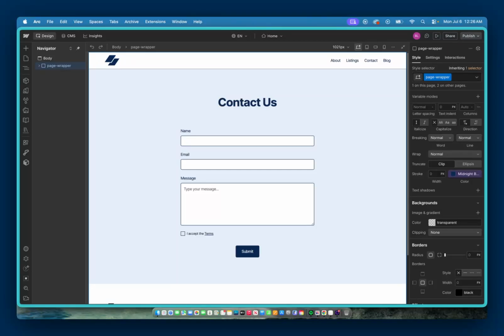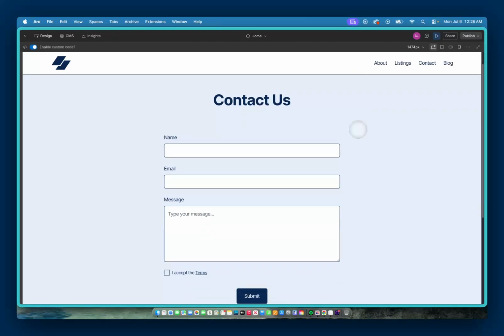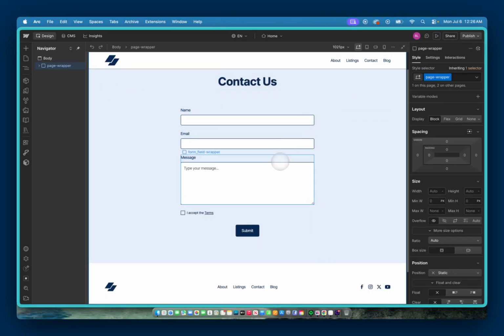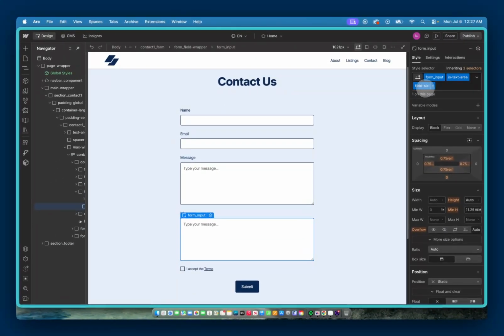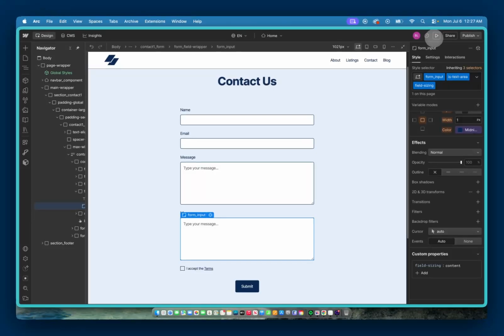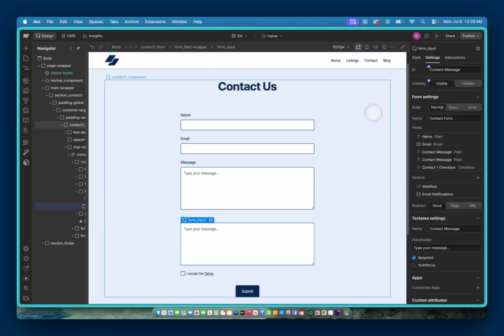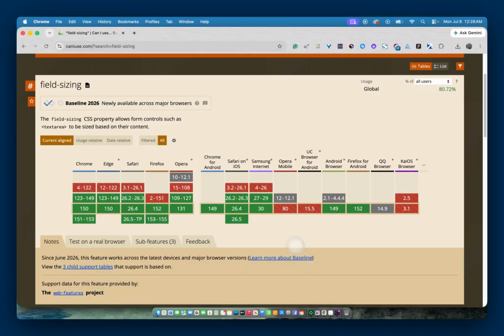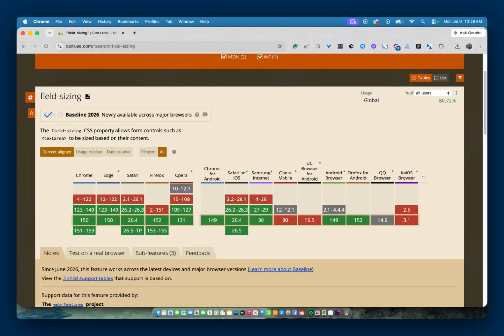Auto-Resizing Message Fields in Webflow with One Line of CSS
In this Webflow tutorial, I’ll show you how to use the CSS `field-sizing` property to create an auto-growing textarea without JavaScript.

With `field-sizing: content;`, your message box can automatically expand as someone types, making your forms feel cleaner, more flexible, and easier to use. This is a great little CSS upgrade for contact forms, intake forms, comment boxes, and any Webflow form field where users may type longer responses.

CSS used in this tutorial:

field-sizing: content;

Tools/Resources I'm Currently Using :

Screen Studio - Screen Recorder Used To Record Video